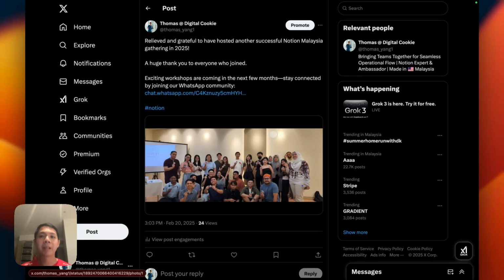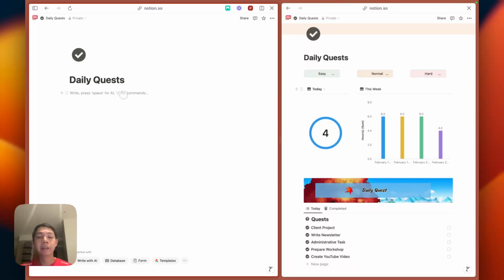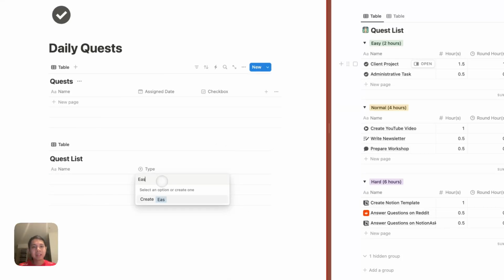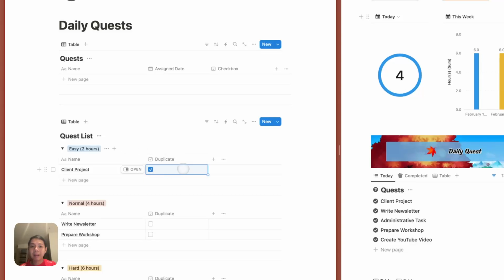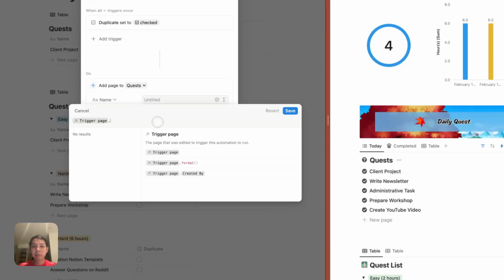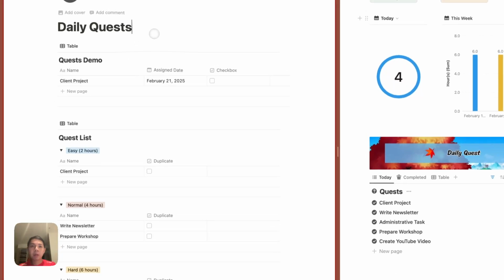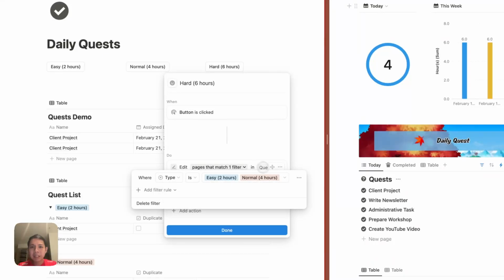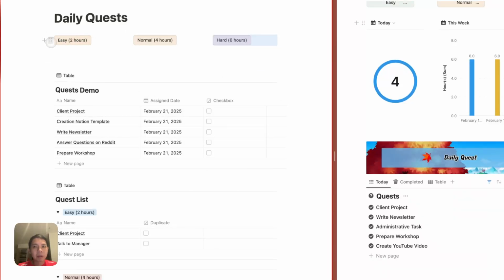Notion Dynamic Tasks List